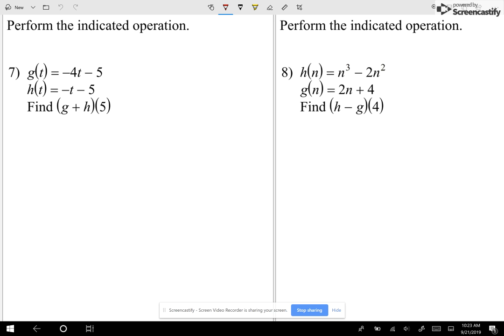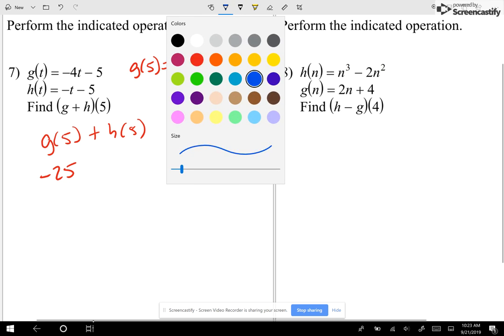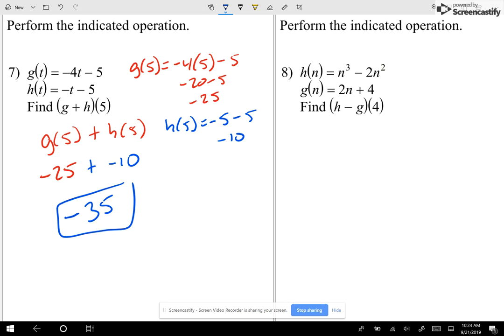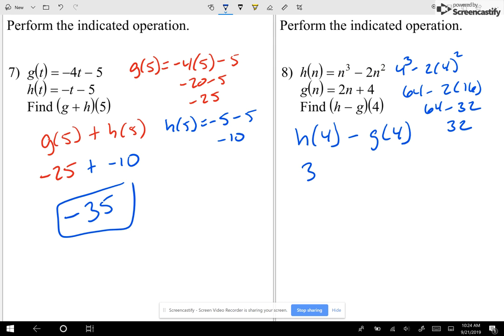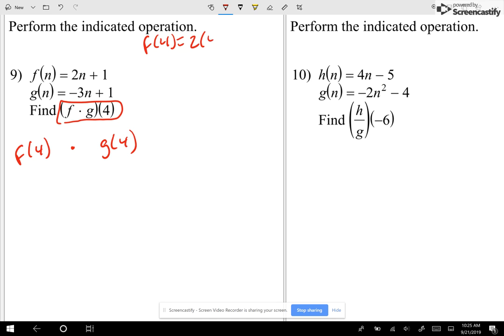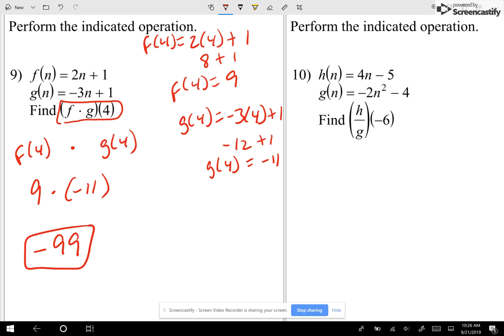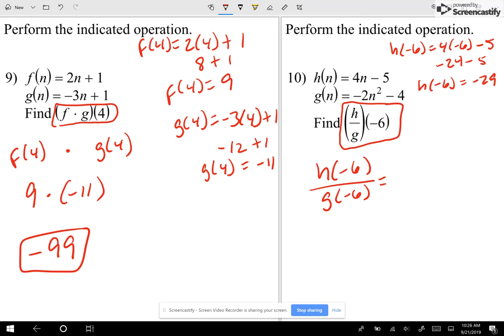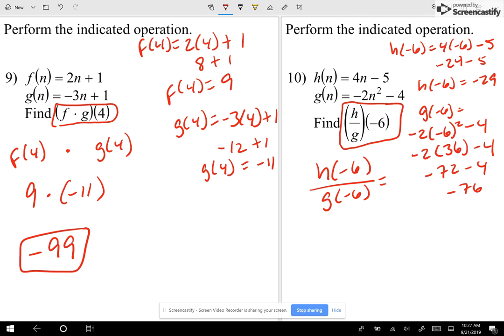Leonzo Operations in functions